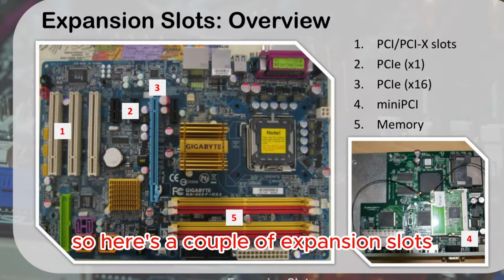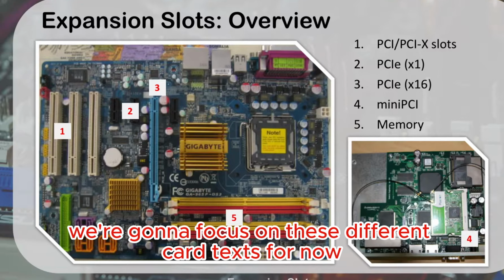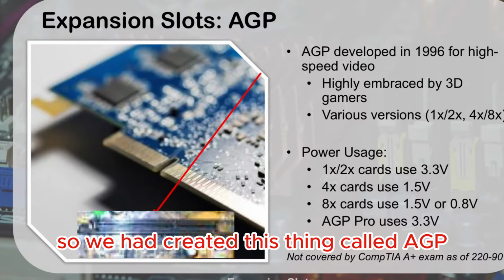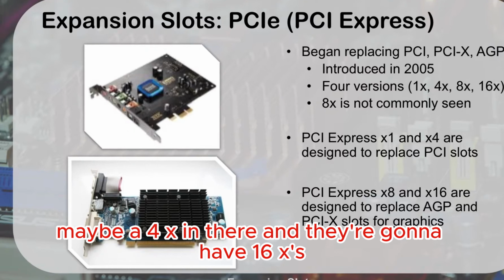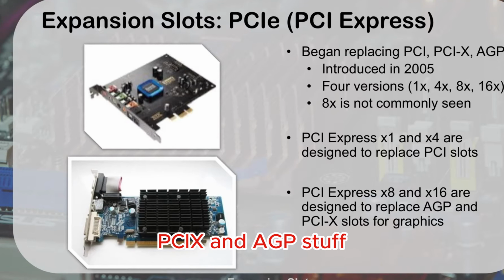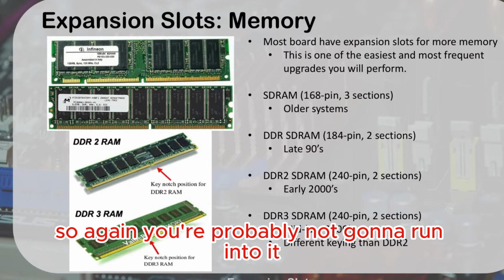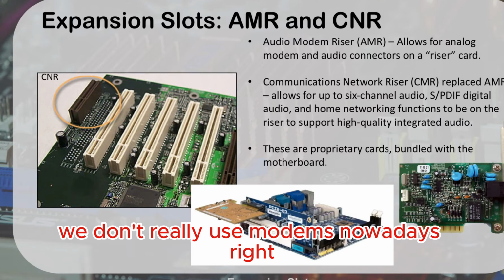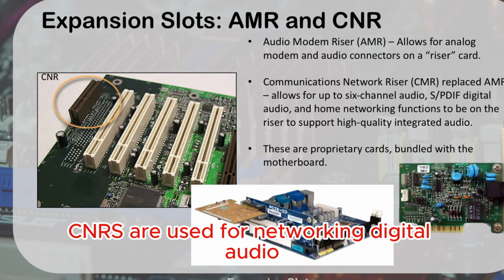CompTIA A+ EP 8 (Expansion Slots)